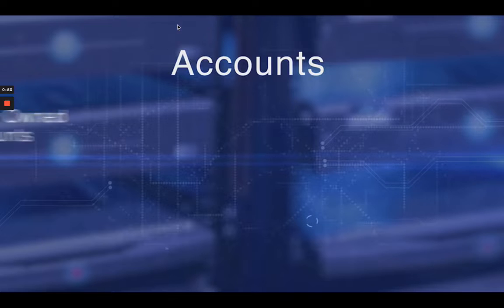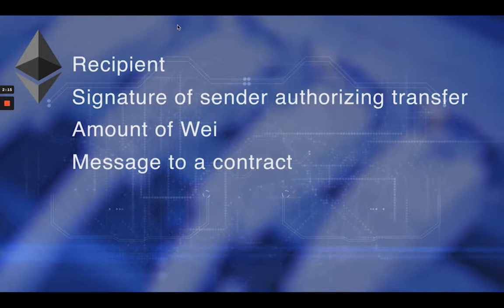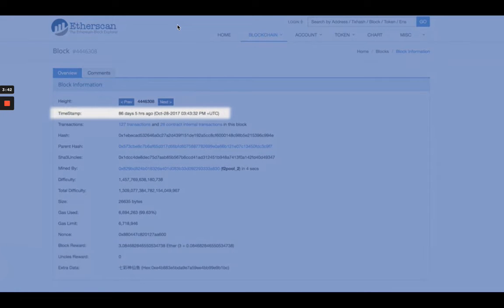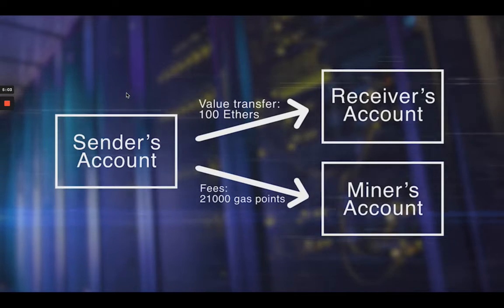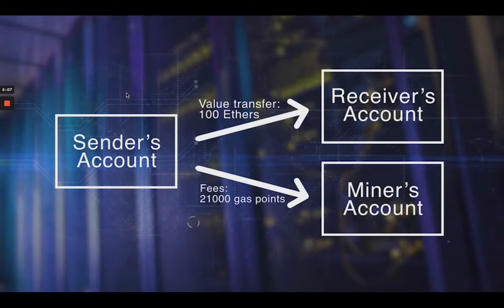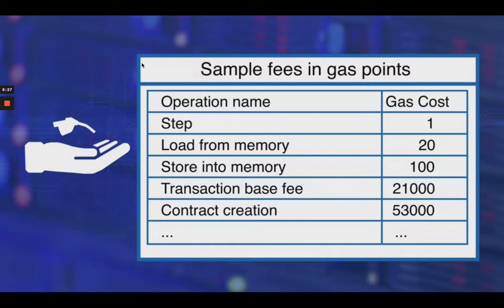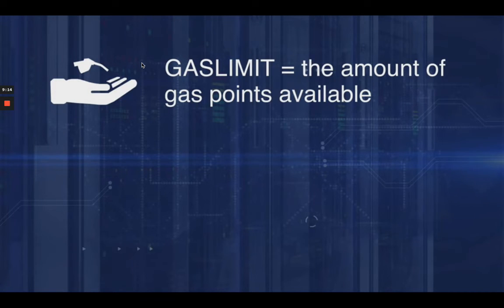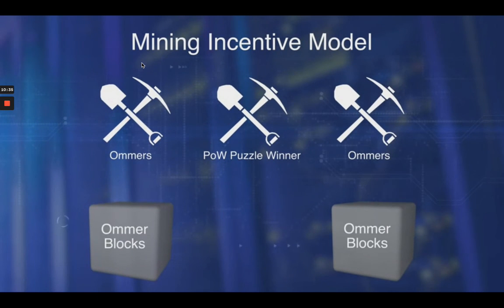Crypto Transactions explained 4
We will introduce and define blockchain, explain the structure and operational aspects of Bitcoin blockchain, and compare different types of blockchains.

Learning Objectives
Explain the three fundamental characteristics that define a Blockchain using Bitcoin Blockchain.
Discuss the important features of Ethereum Blockchain that is used as reference implementation in many newer Blockchains.
Outline methods for realizing trust in the Blockchain.

By the end of the live online course, you’ll understand:

How blockchain is the underlying technology for bitcoin and cryptocurrencies, including NFTs
How blockchain is being used across multiple industries and how it serves as the foundation for a new digital economy

Multiple ways that blockchain, cryptocurrency, NFTs and the metaverse aid in driving sustainability in the physical world

Why blockchain presents a complete transformation of how the Internet is used to transfer value, and the great opportunity it presents for disruption and new business models

And you’ll be able to:

Understand core blockchain technology
Participate in professional conversations around blockchain and distributed ledger technology
Understand the key elements of the cryptocurrency markets and how to get started with buying, selling and trading cryptocurrency safely.